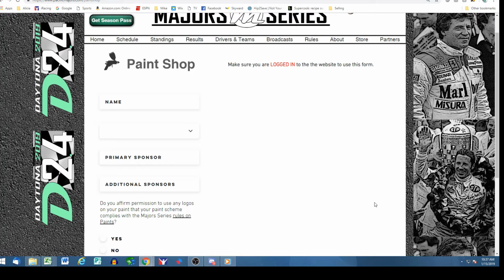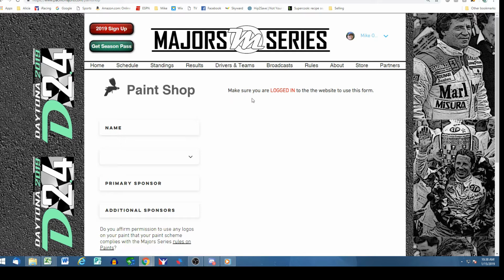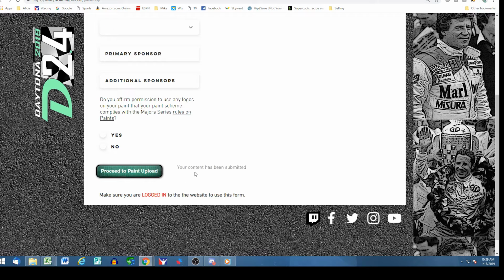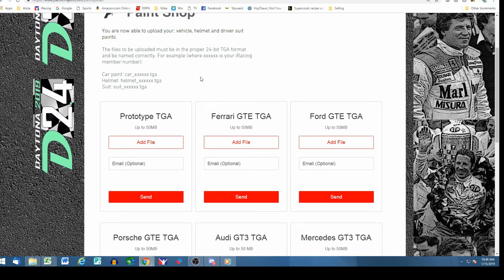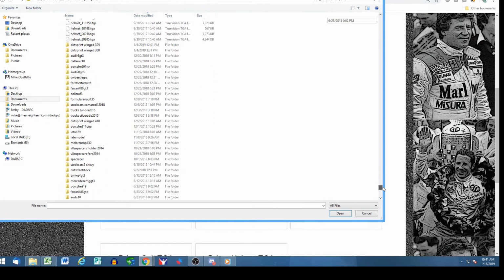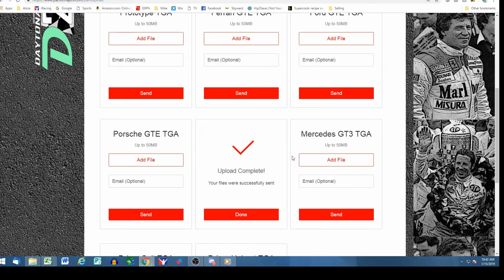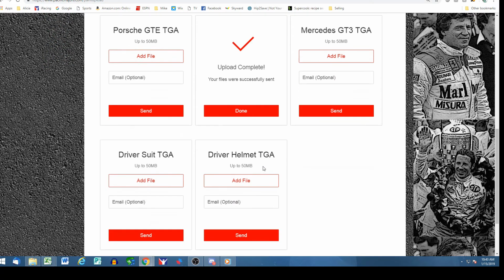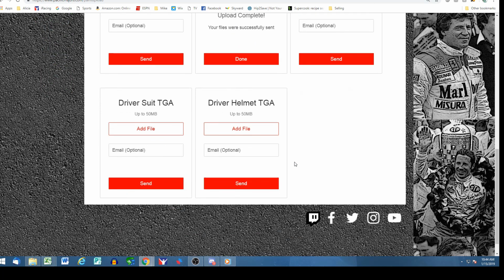Uploading Paints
Want to make sure your custom paint is visible on the broadcast?